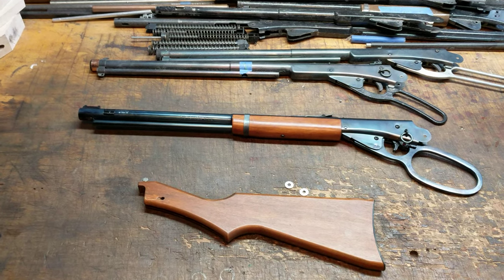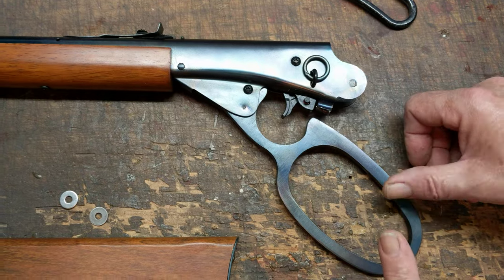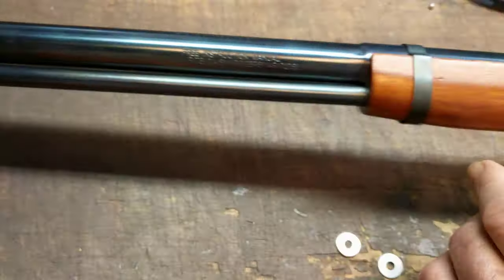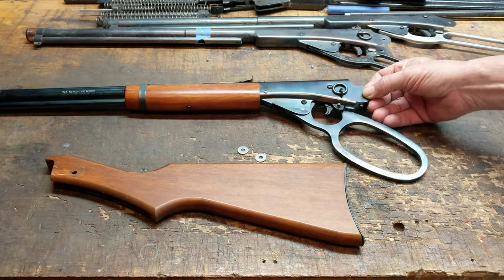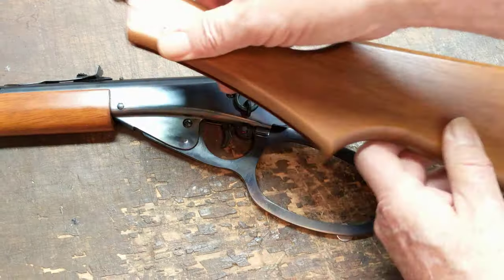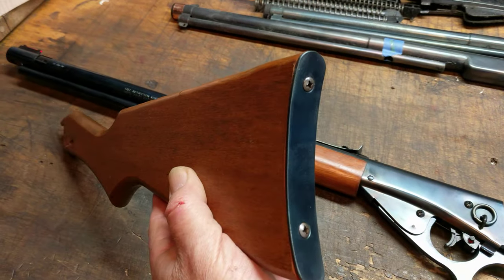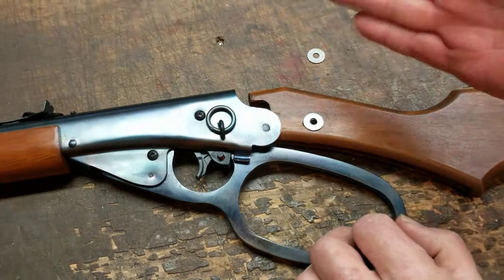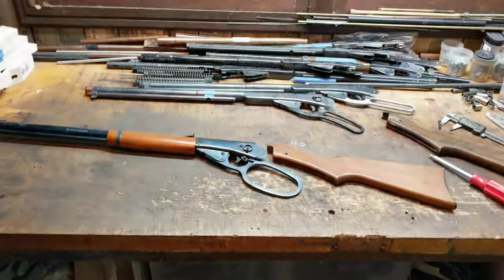Daisy Model 1938B with tweaked Chief AJ stock and large loop lever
Greetings All,

Not every subscriber has a legacy Daisy he wants reworked, some times the bug bites you with a newer gun and once you start making mods it's hard to stop. This current production Daisy Model 1938B Red Ryder was received with a Chief AJ Adult stock and the corresponding Large Loop lever as well as having a Cobalt 327 Super Spring and a 7/64" overbore airtube that needed to the properly installed. The owner also wanted the factory paint removed and the unit to be fireblued to finish his project.

I've never had my mitts on one of the stock/lever combos by Chief AJ before and was curious to check out their fundamentals. Like the Daisy factory stock, I find the wrist a bit wide and also a bit skinnier than the current production Daisy wood. The large loop lever is stout unit and it's covered with a very durable paint/epoxy/plastidip compound that's not easy to remove. There are two inherent problems with the wood stock as the stock bolt holes don't really match with the current production receiver and so most users plug the original hole and re-drill the stock bolt. As you can see in the video, the original is about one hole diameter out of spec with the Model 1938. The second issue is the large lever loop rides a bit proud if you don't match the lever channel to the lever profile. They are not major mods but they do affect the ease of installation.

I got the problems attended to, fireblued the receiver and installed the innards and wound up with a pretty nice gun! There's not enough drop on the comb for my eyes but it shoulders well and runs in the 314  to 321FPS range on a new seal set. A pretty good improvement from the 241 FPS recorded by the owner with original springs.